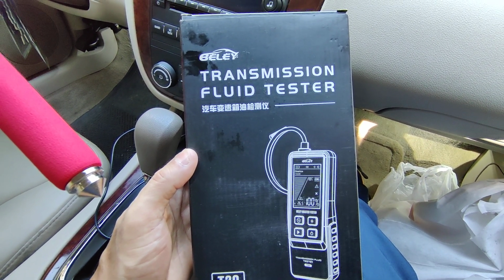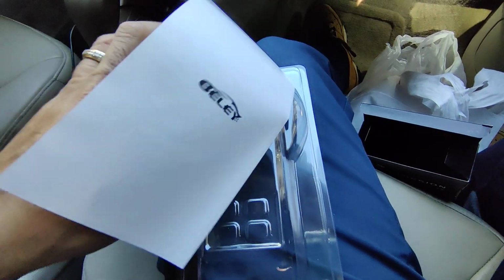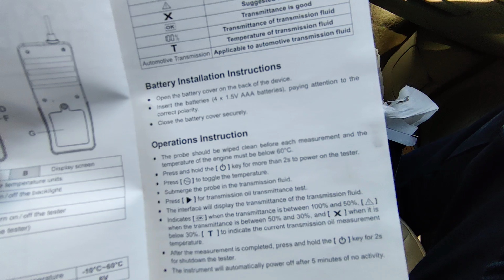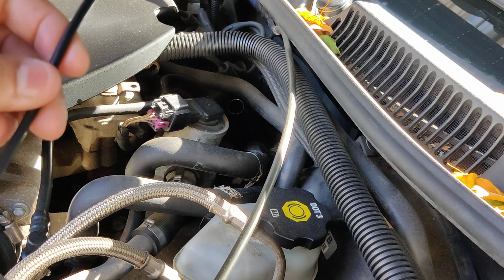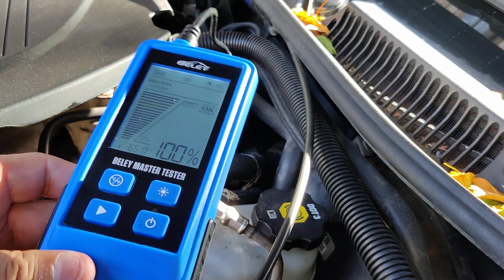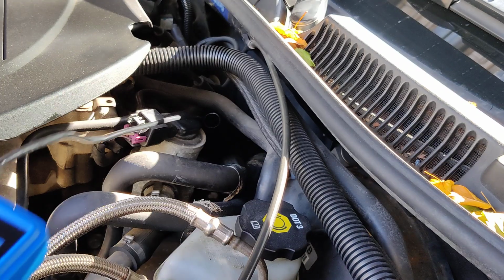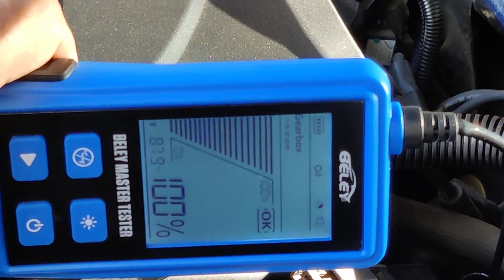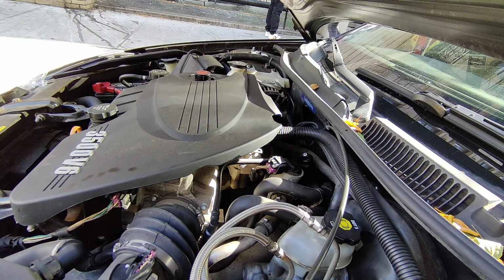How to test your Transmission fluid. Beley T20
Amazon product number-‎B0CQT2K7DV

The information in this video is for general guidance,  not responsible  for any errors  or  injuries that you have done.